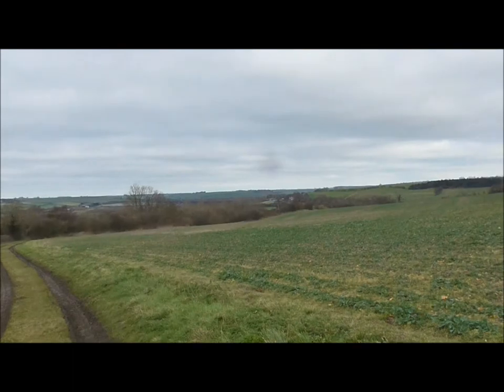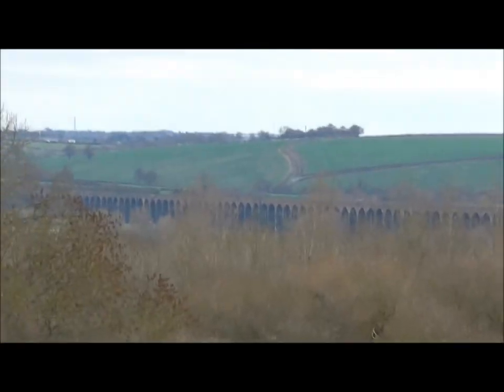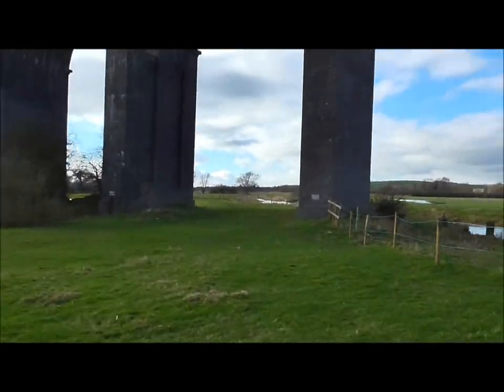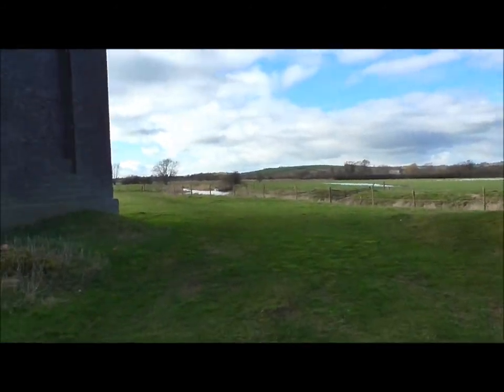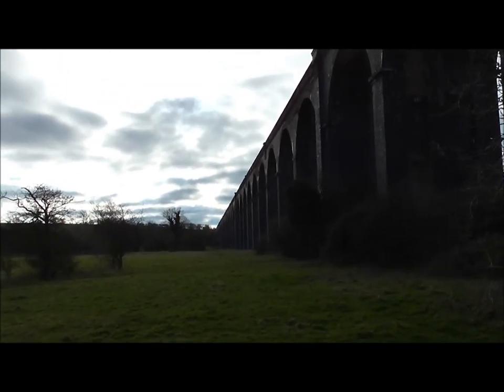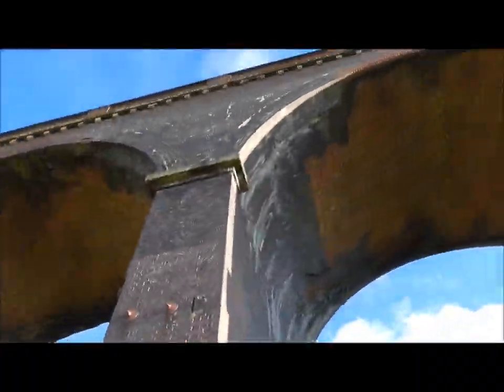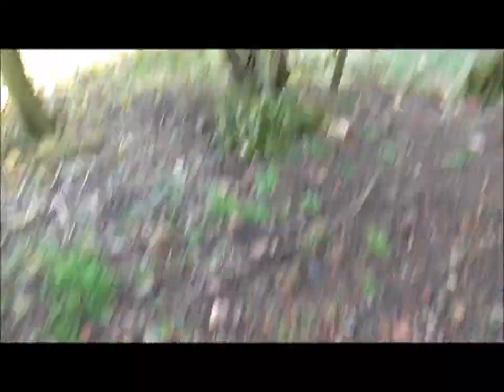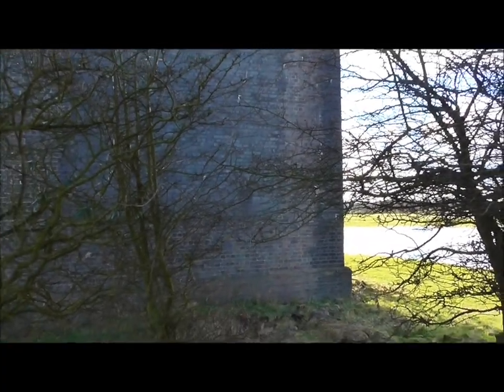Day Hike To Harringworth Viaduct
A short day hike to a natural beauty spot in my local area. The Harringworth viaduct is amazing...